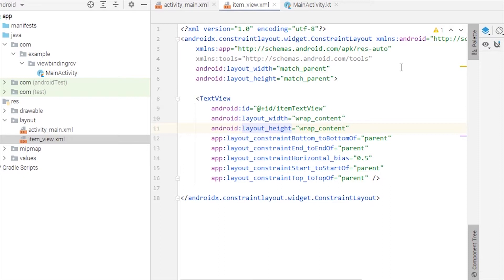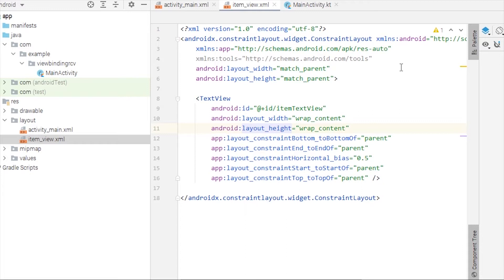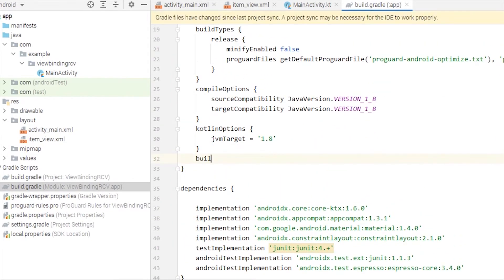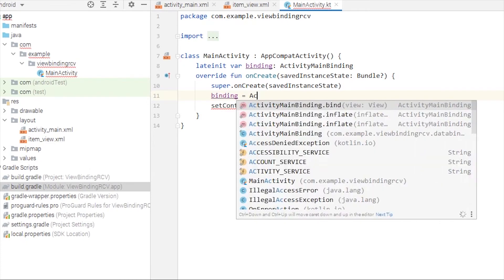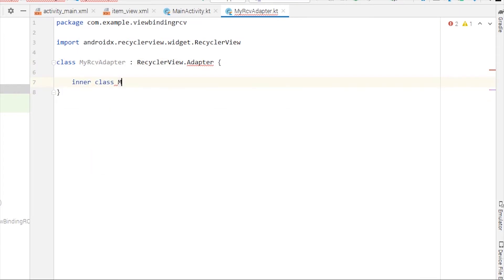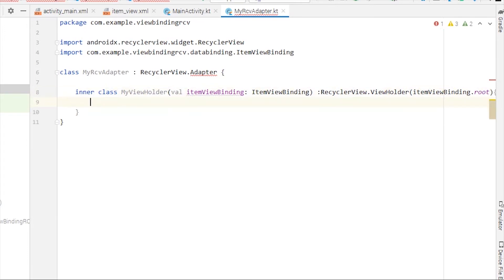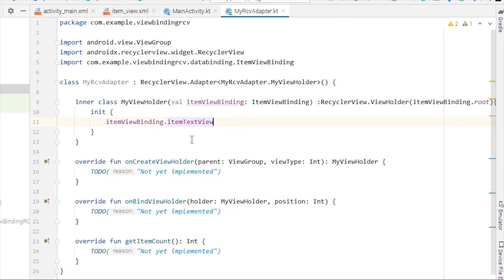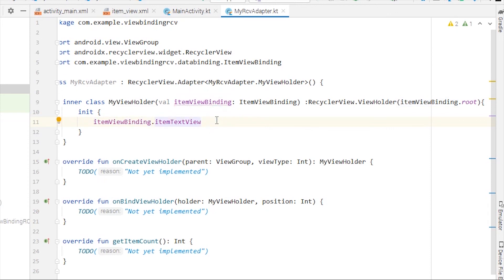View Binding in Recycler View Adapter in Kotlin | Android Development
In this video, we will see how we can use view binding in Recycler view adapter.

Camera Tripod
Green Screen
Hard Drive